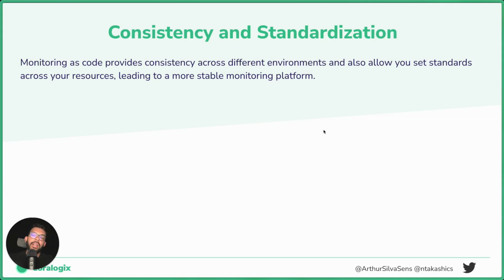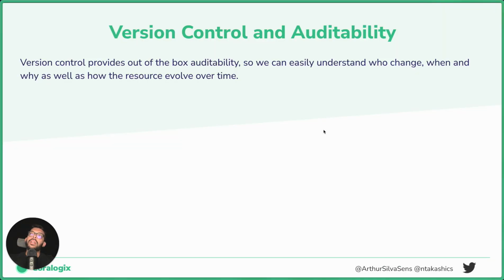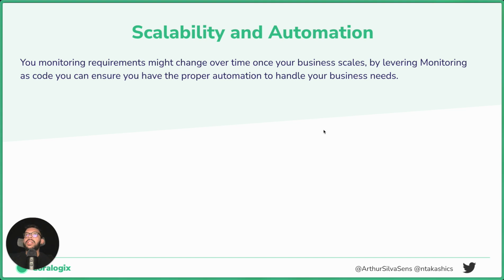2.0 Coralogix MAC Academy - MAC Concepts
In this video, we look into the revolutionary concept of monitoring as code, exploring its benefits such as consistent standardization, version control, and scalability. By utilizing code to define monitoring resources, we ensure a reliable and predictable monitoring platform.